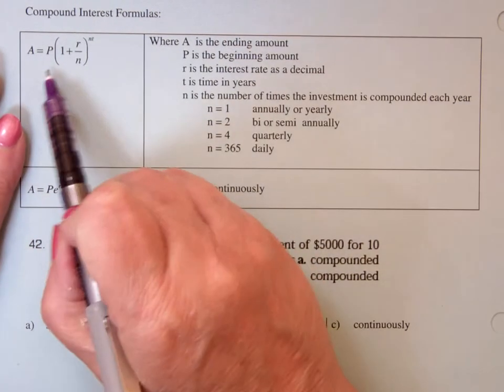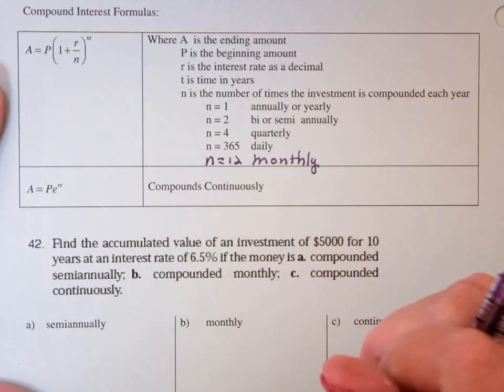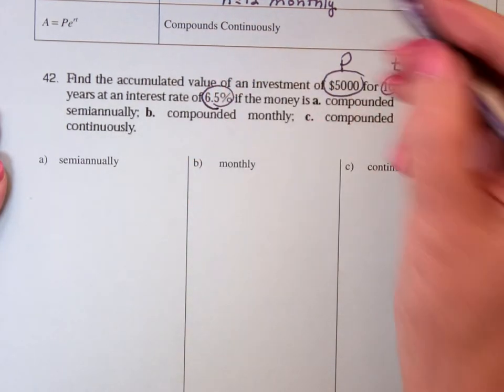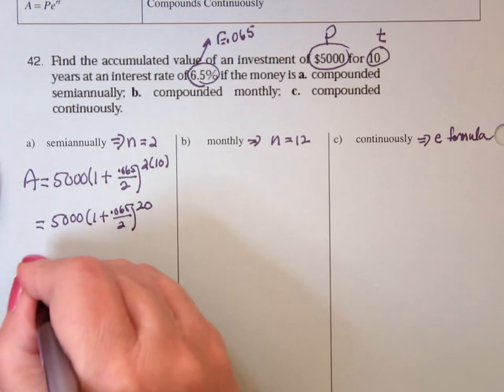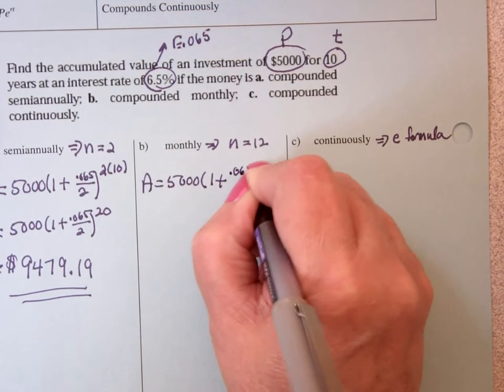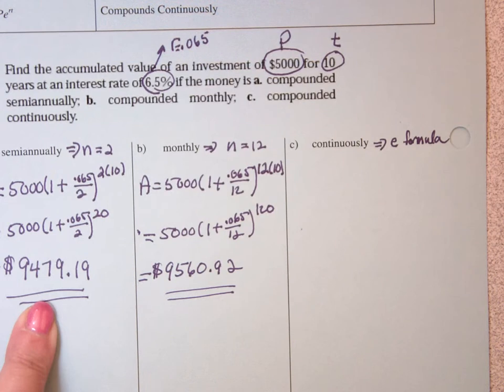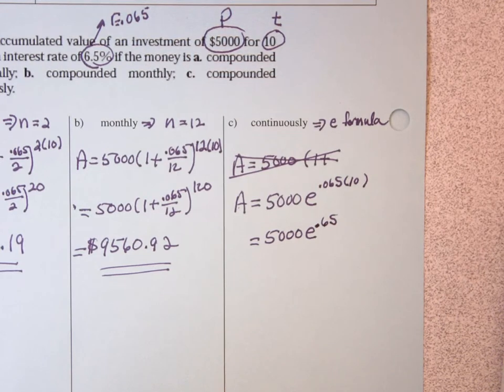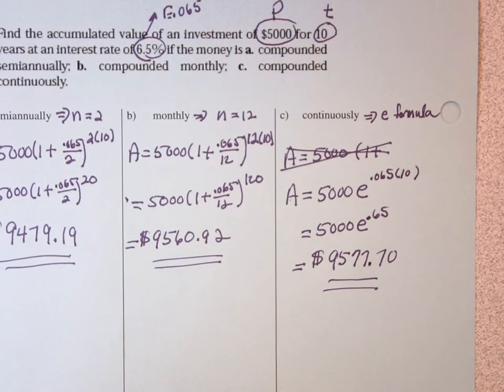120 10 3 page 6